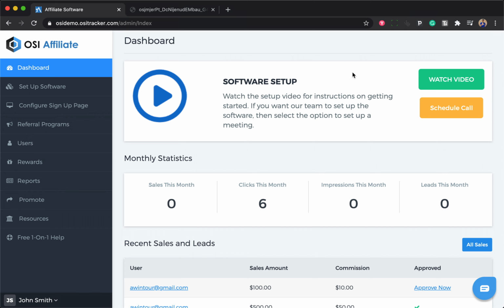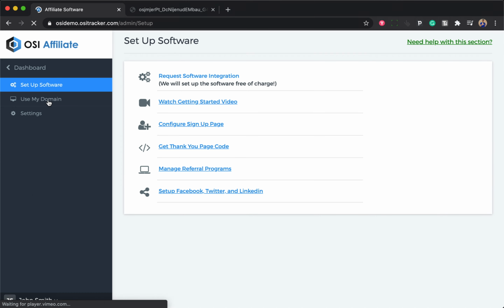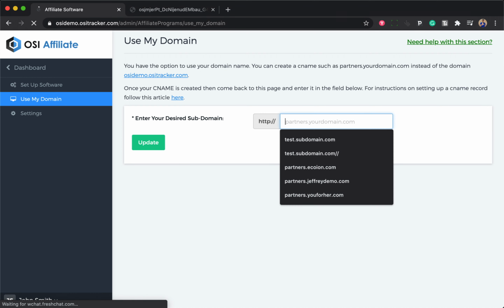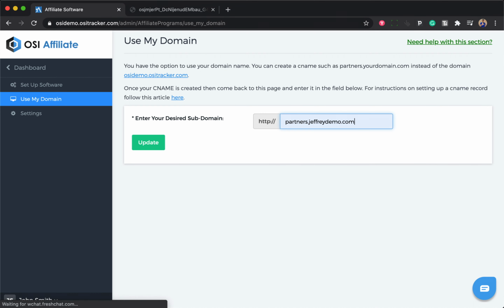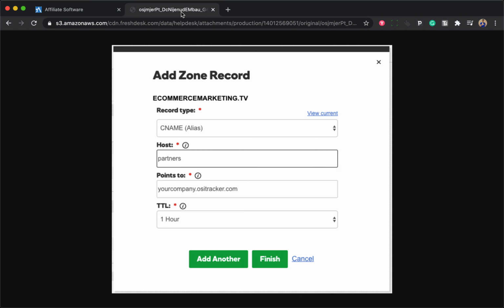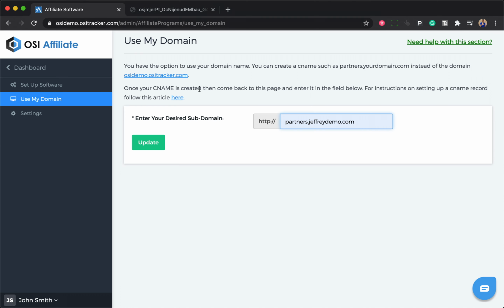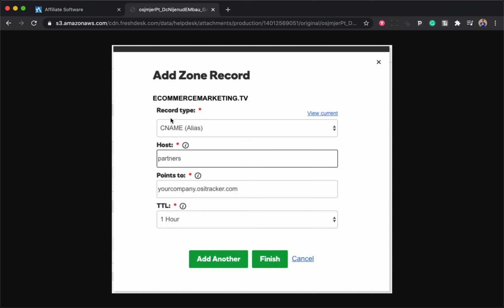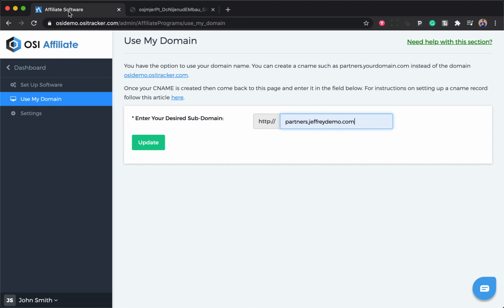How to user your own domain name for your Stripe affiliate program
You can replace the standard OSI Affiliate hosted account url which would be yourcompany.ositracker.com with your own domain name.